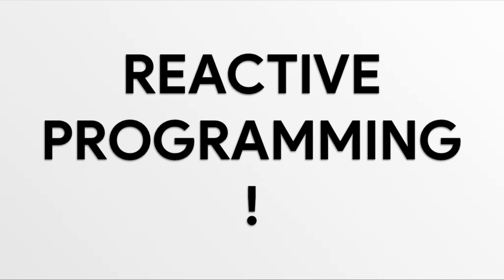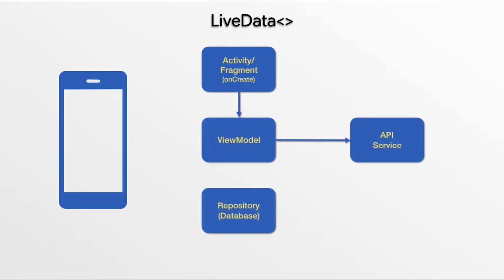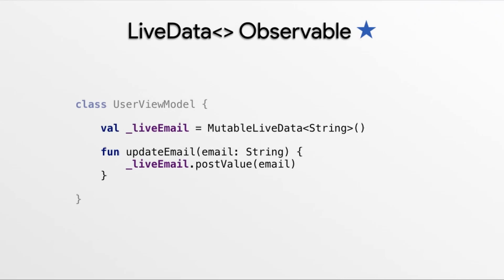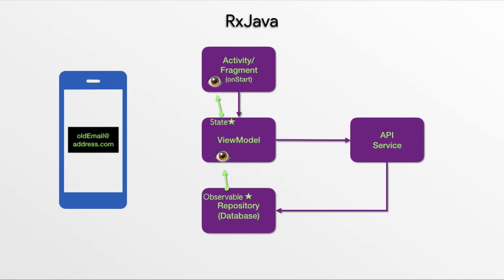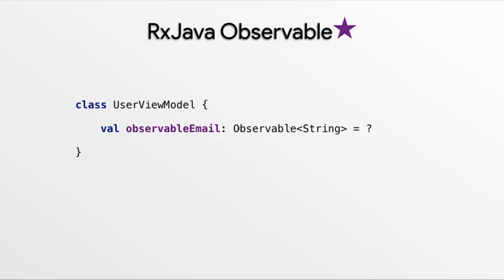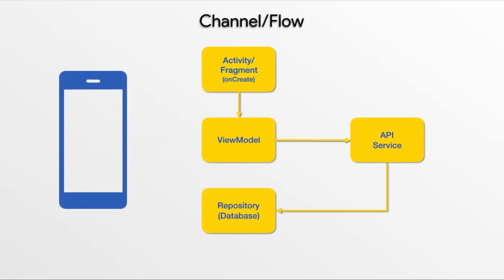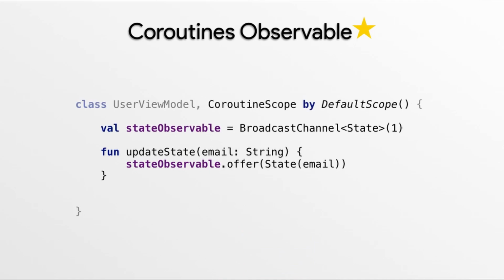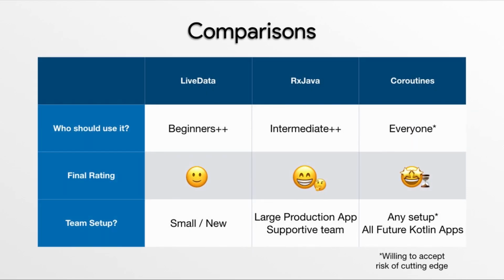LiveData[🤖] vs Observable[Rx] vs Channel[Kt] - Jacques Smuts - Kotlin Everywhere South Africa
Reactive Programming is a big deal to some of us. And evidently there's lots of interest with all of these similar classes in different packages.

If you've ever wondered what the differences between these three similar classes are, or when to use which one, this talk is for you.